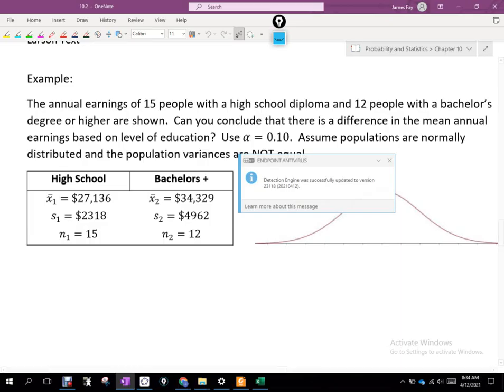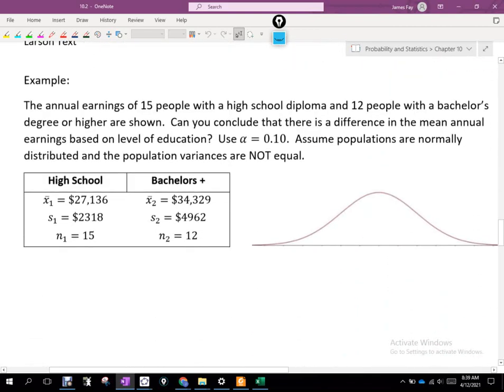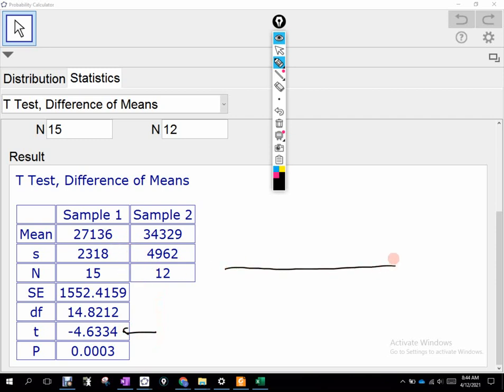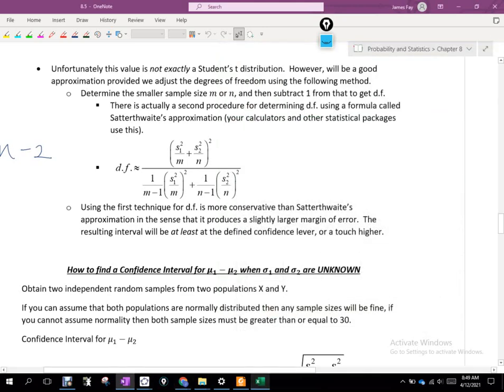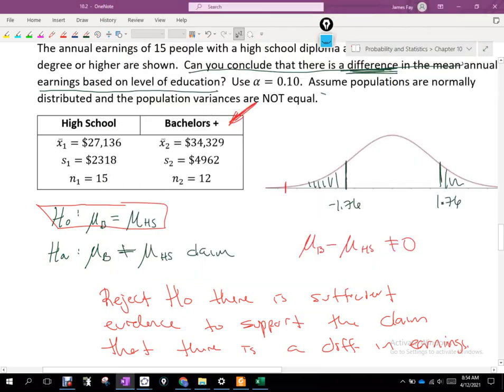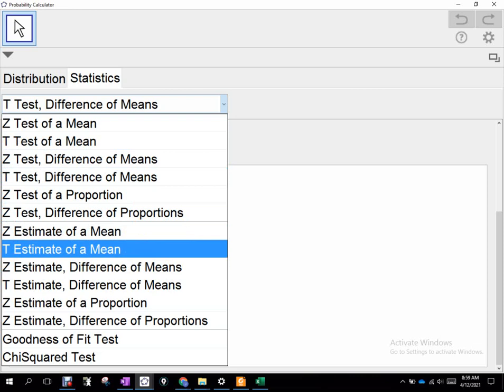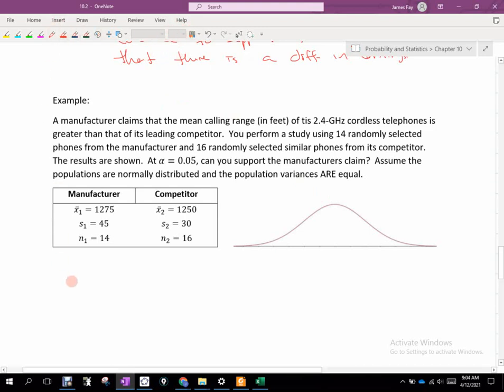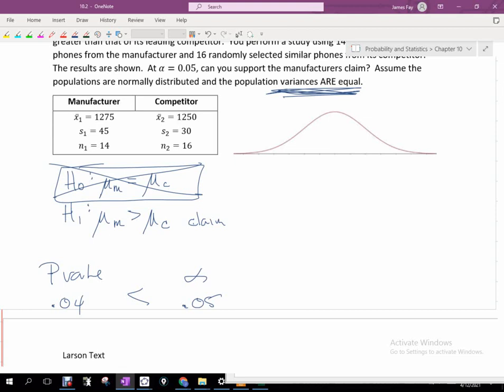04 12 21 Stats 10 2 Day2